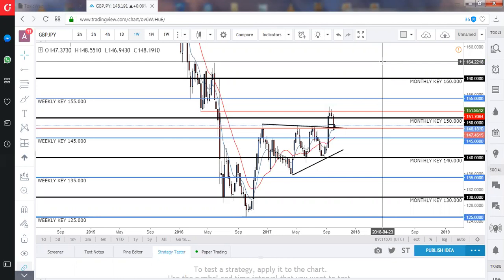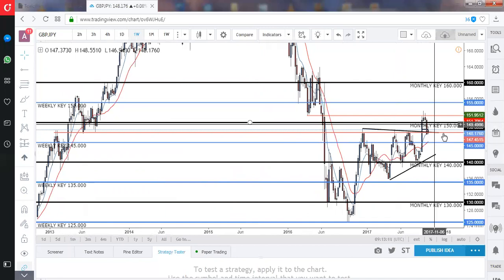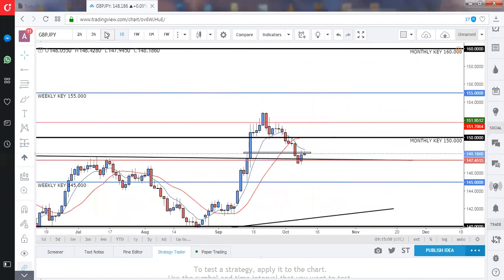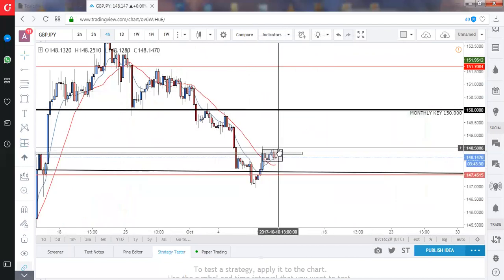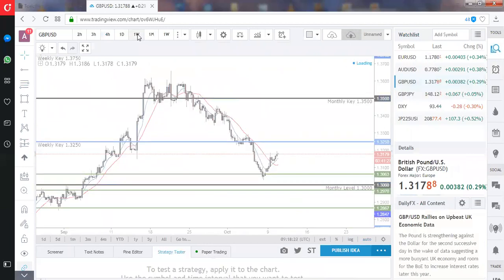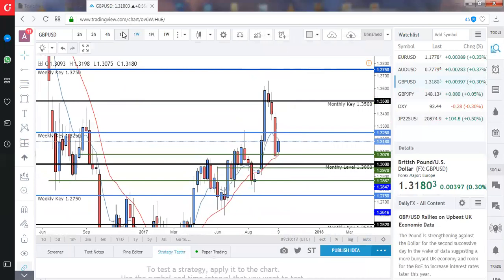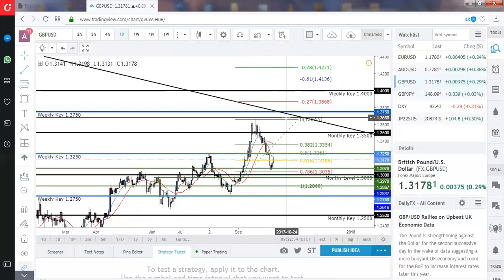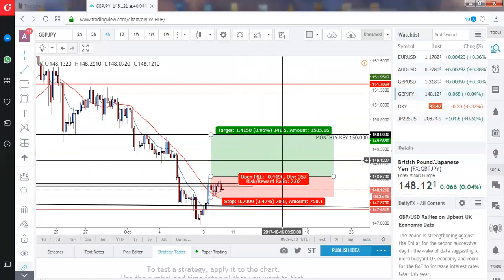pound yen - GBP/JPY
British Pound